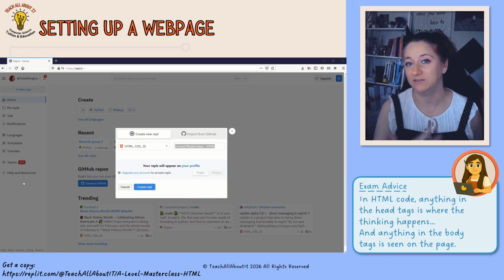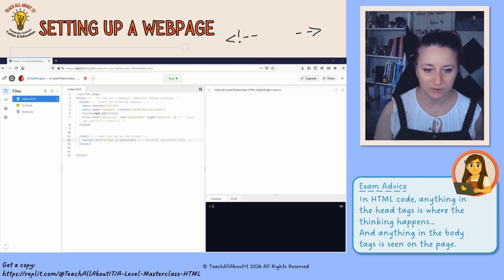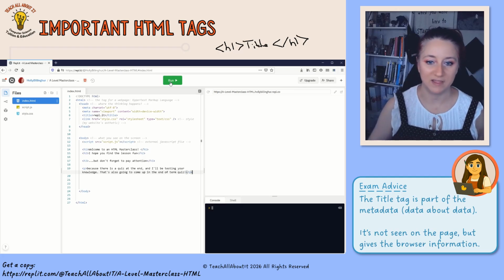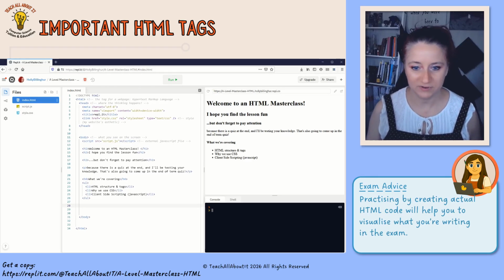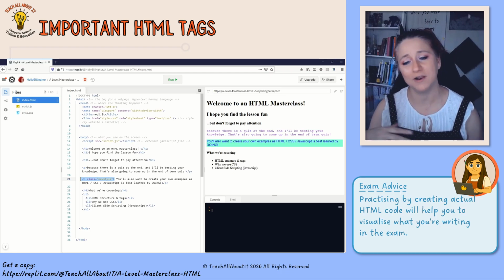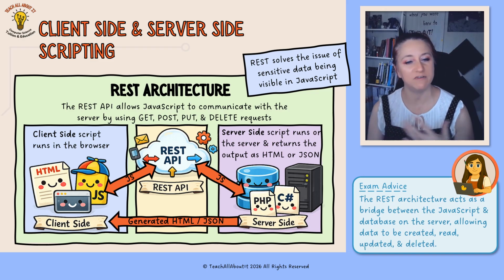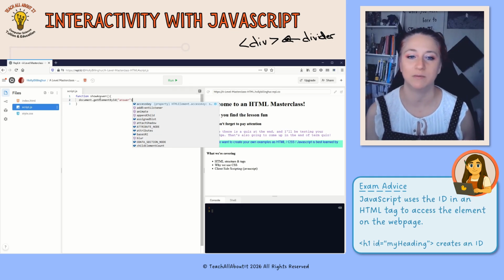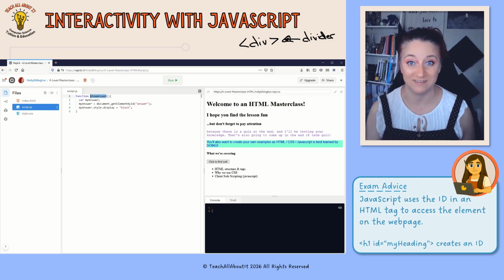A Level Computer Science - HTML, CSS, & Javascript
Join me for this A Level Computer Science lesson where we learn about how HTML, CSS, and JavaScript are combined together to create interactive webpages.

We'll be looking at:
00:00 Introduction to HTML
02:01 HTML tags
- CSS Styling
- Client & Server Side Scripting (& REST)
- Interactivity with JavaScript

This masterclass was recorded to give an overview of how HTML & JavaScript is used and assessed in the AQA, OCR, and Cambridge International exam boards - make sure that you're using the correct specification for your exam board.

You can follow along with this lesson by taking a copy of the code in this video for free

Get a copy of my book, A Level Computer Science Algorithms Revision Guide (an Alex & Jordan in Computer Science Guide)

You can help me to keep creating free revision content for Computer Science by subscribing & sharing, and also by purchasing the printable student notes & practice sheets that go with my videos